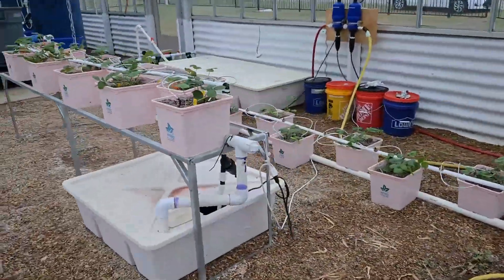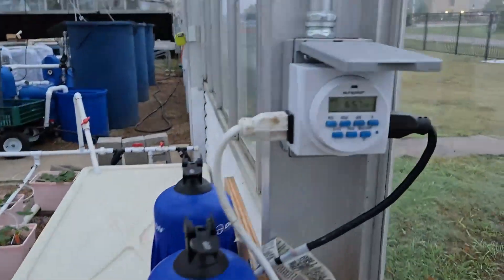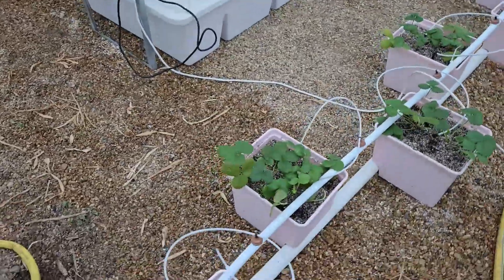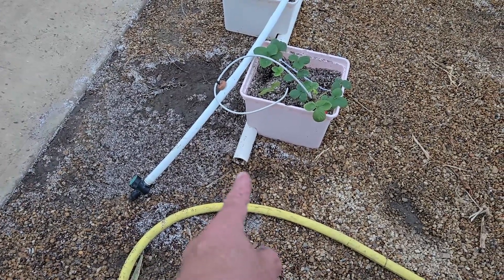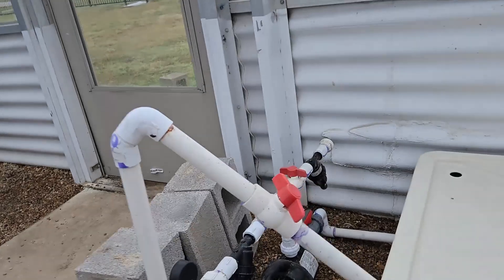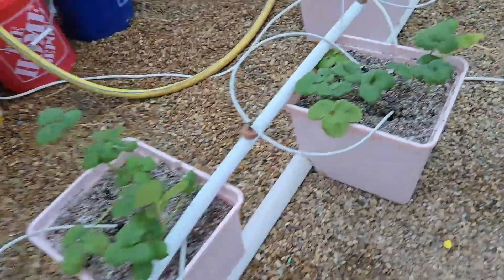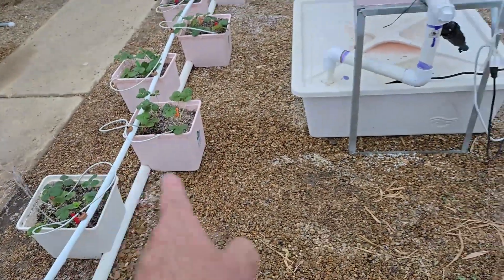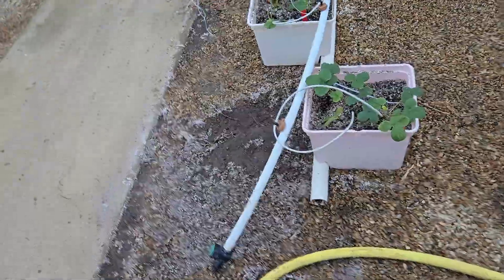Setting Up the Dutch Bucket Hydroponic System for Strawberries Full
November 2024

In this video, I go over the general setup, irrigation timing, and design for growing strawberries in a dutch bucket hydroponic system.